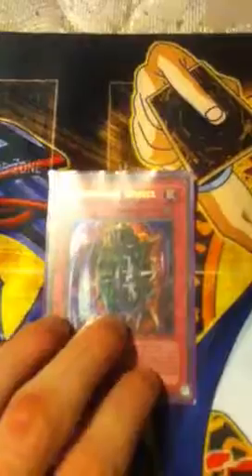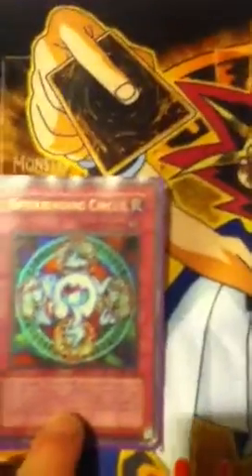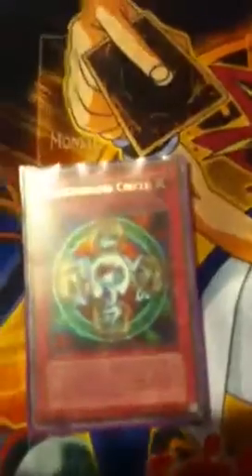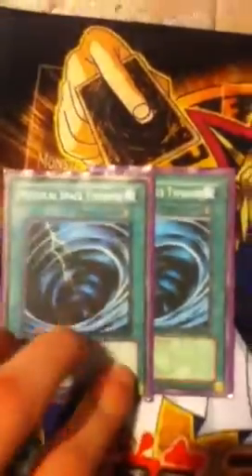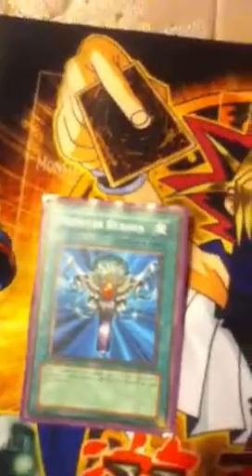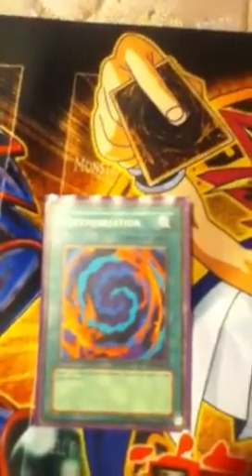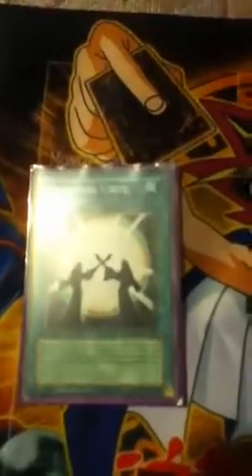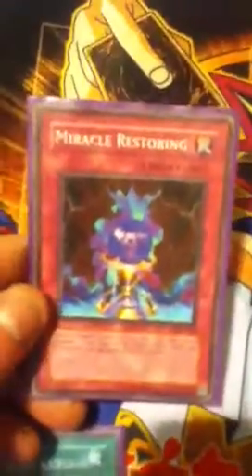dark Paladin deck part 2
part 2 of my other video sorry it cut off